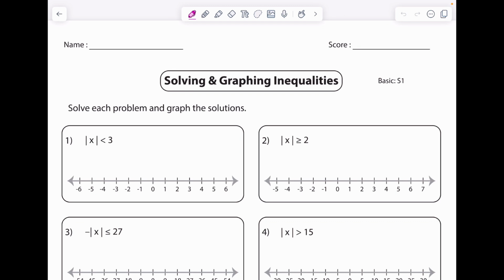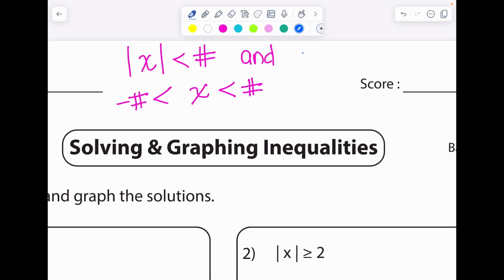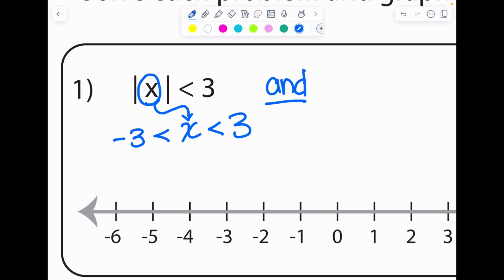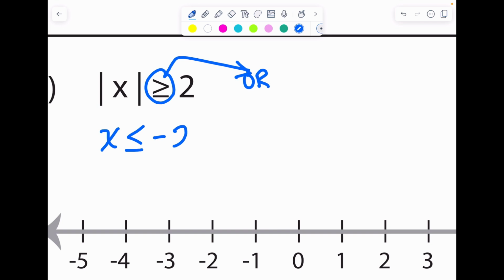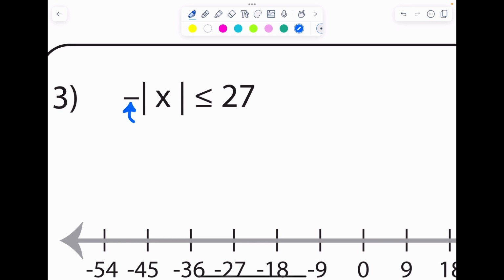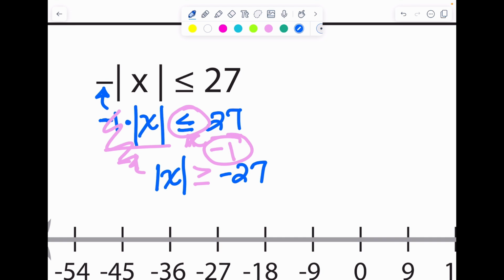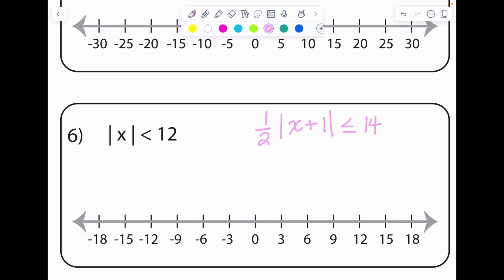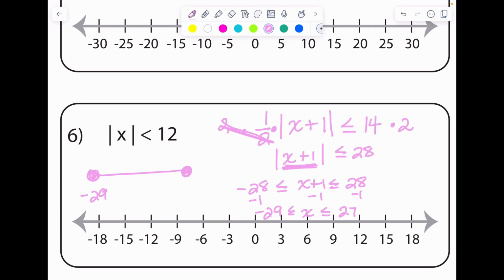Solving Absolute Value Inequalities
Welcome back!